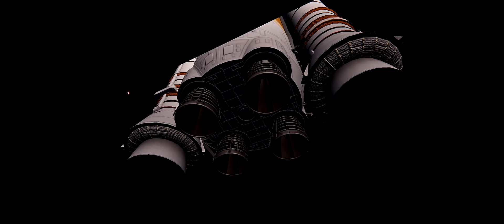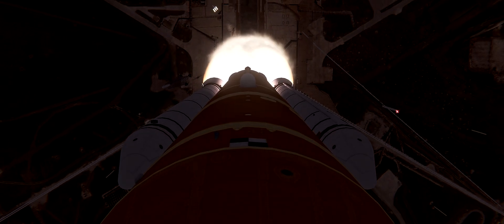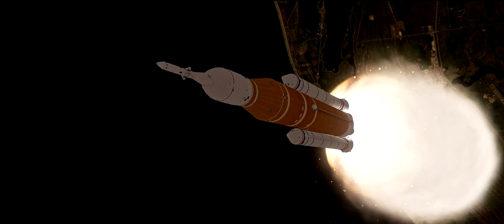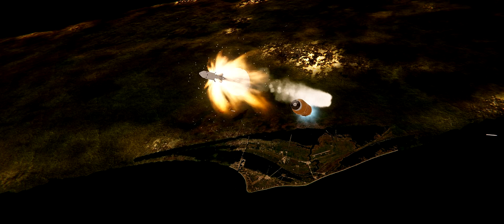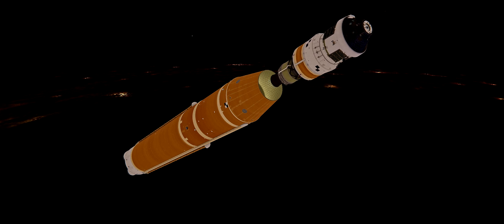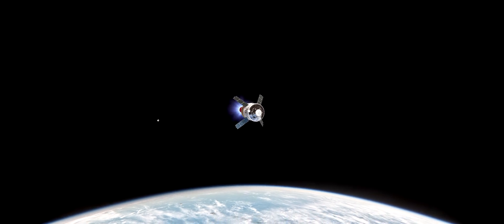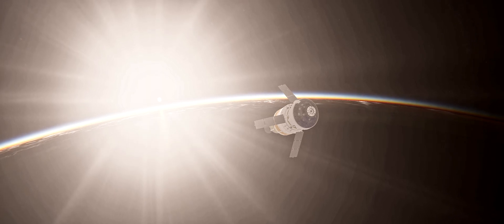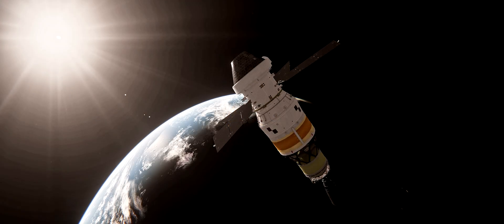NASA ARTEMIS 1 || A KSP Cinematic (RSS/RO)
Artemis I was an uncrewed test flight of NASA's Space Launch System (SLS) rocket and Orion spacecraft, launched on November 16, 2022. It was the first mission of the Artemis program, designed to pave the way for future crewed lunar exploration. The mission lasted 25.5 days, during which Orion traveled over 2.2 million kilometers (1.4 million miles), performed a distant retrograde orbit around the Moon, and returned safely to Earth, splashing down in the Pacific Ocean on December 11, 2022. Artemis I tested critical systems, including spacecraft performance, heat shield durability, and deep space navigation, setting the stage for Artemis II, the first crewed lunar mission of the program.
Mods: ArtemisConstructionKit, RealSolarSystem, RealismOverhaul, FireFly

Time Stamps:
0:00 - Intro
1:13 - Lift Off!
1:51 - Booster Jettison
2:24 - Core Stage Separation
2:58 - Second Stage Ignition
3:28 - Lunar Injection Burn
3:40 - Coasting
4:13 - Luna Arrival
5:41 - Orion Reentry